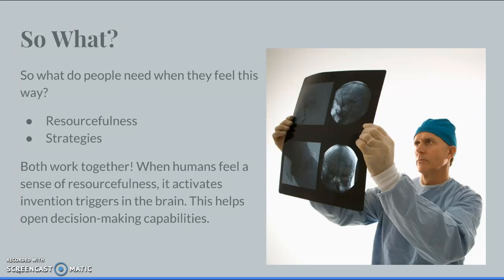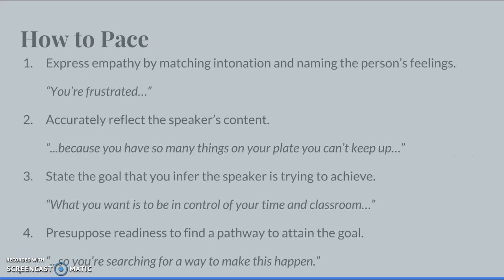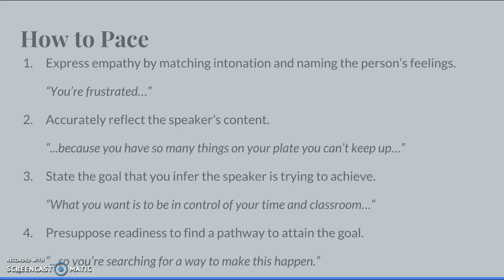November Module: Recovering Focus & Problem Solving